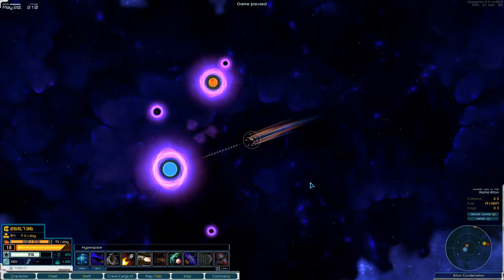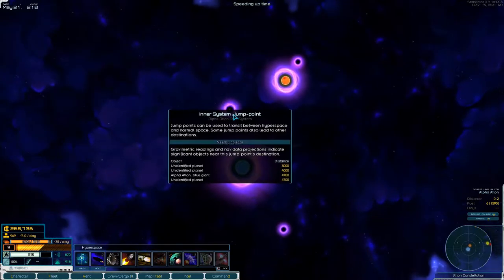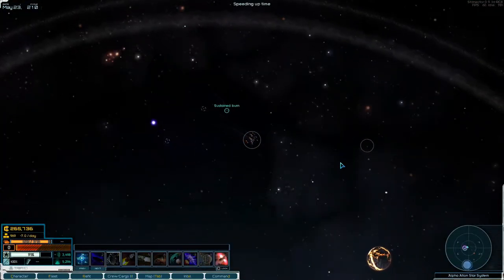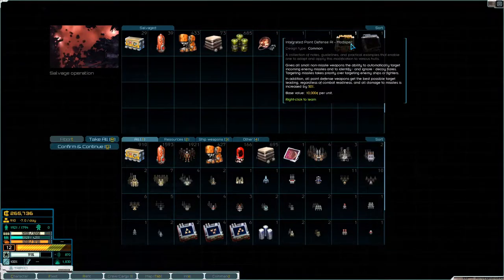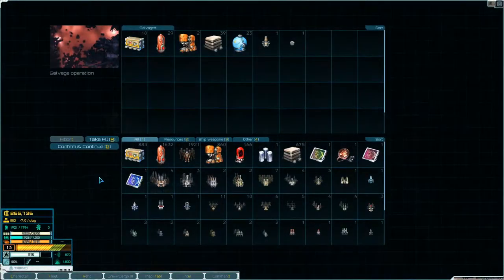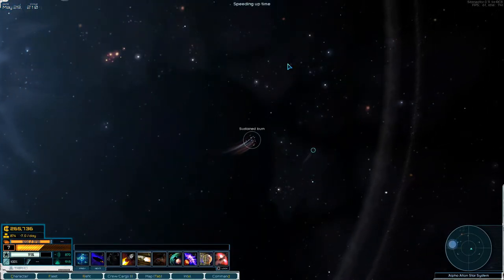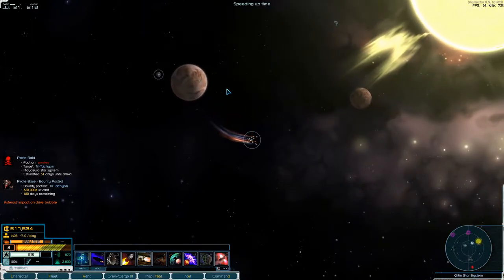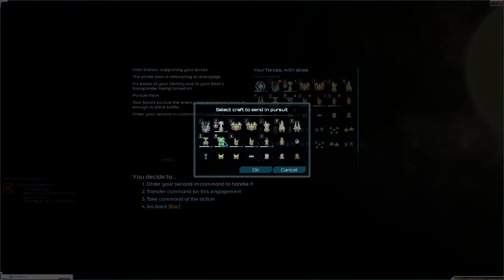Lets Play Starsector Vanilla S1 Ep22 | Exploration Rudely Interrupted